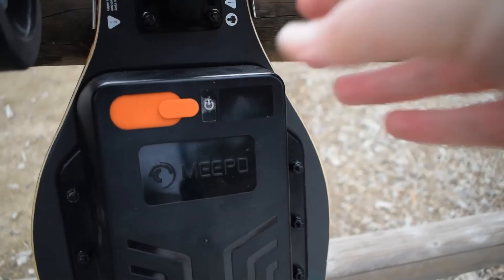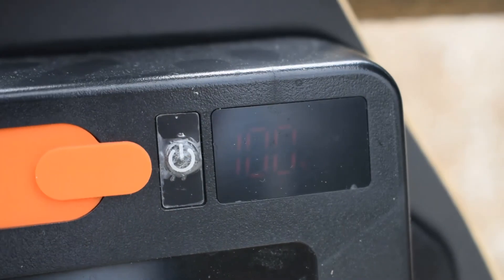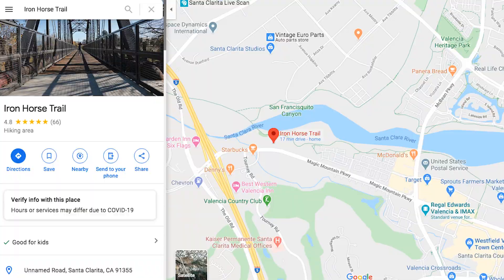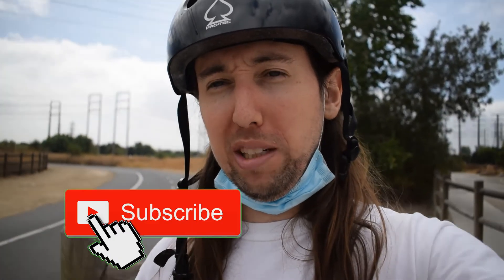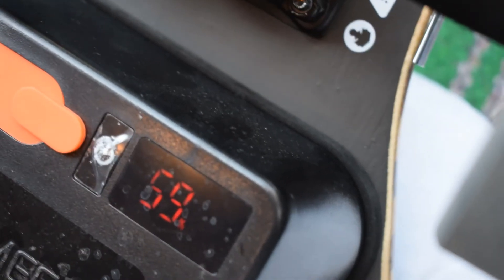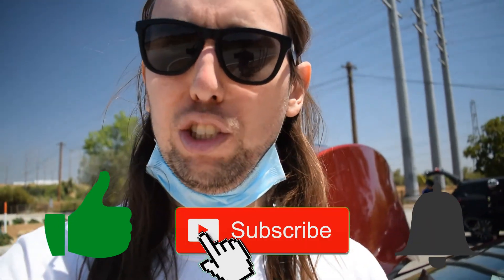Meepo NLS Pro 8.5 Mile Trail Ride!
Hey guys! Here is a video of an 8.5 mile eskate ride I did on my Meepo NLS Pro electric skateboard! I would have gone farther but I ran out of trail haha. The tail is called the Iron Horse Trail and it is located in Santa Clarita, CA if anyone is interested.